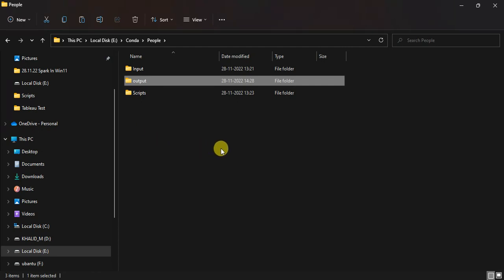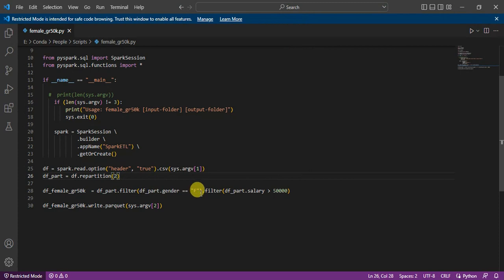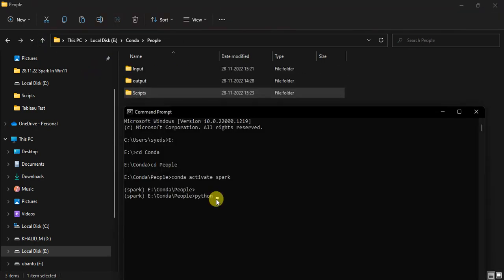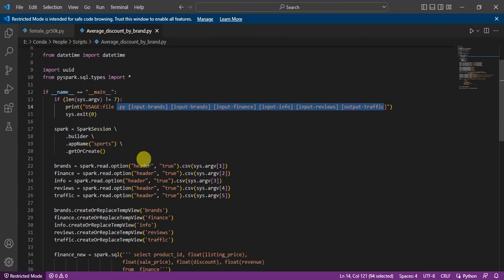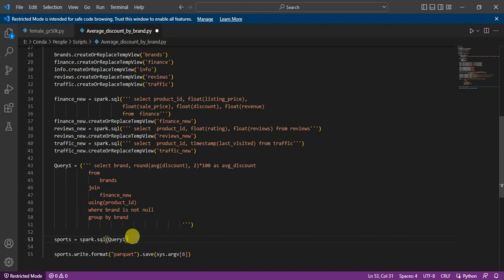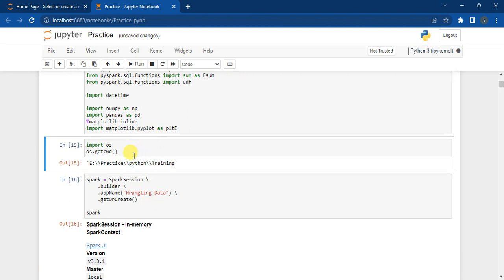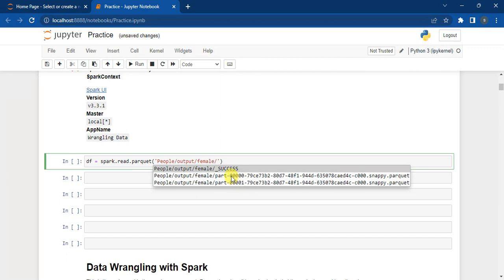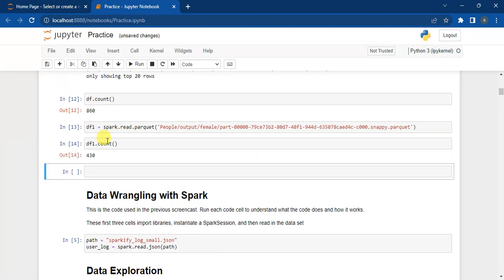spark: python file.py input output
Cmd output
How to check code working or not locally?
Execute spark output using cmd, by passing scriptsz

Note: If the code is not running locally, it’ll not run in Hadoop.
If some errors were coming like:
 number of arguments are not matching: Check code and make arg correct
No module named findspark or pyspark or any other module: Do pip install findspark …etc